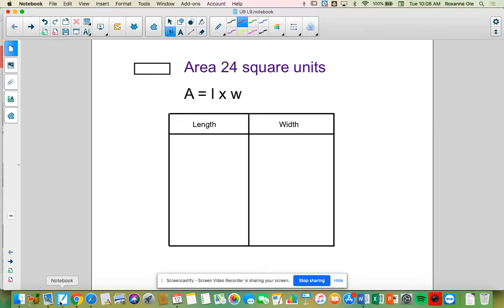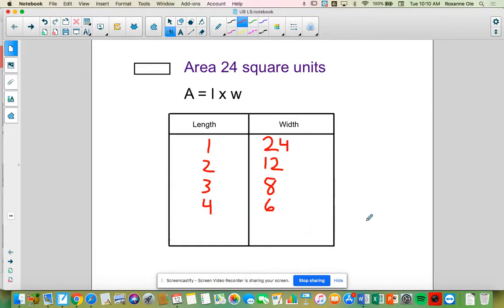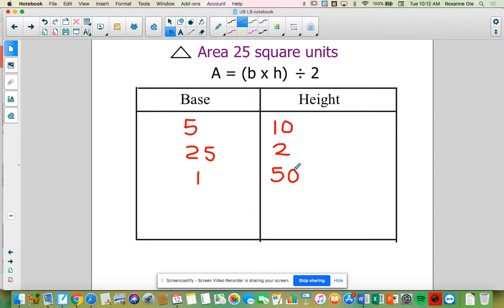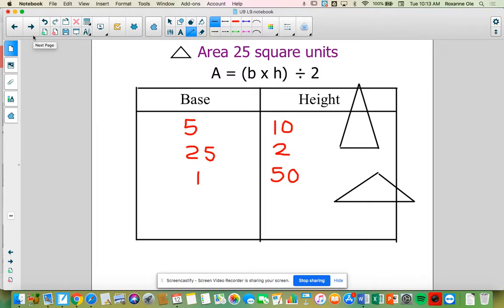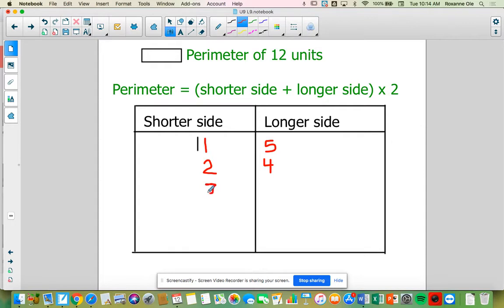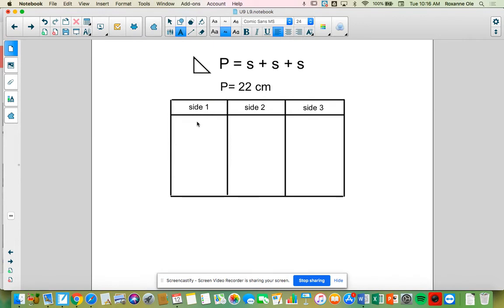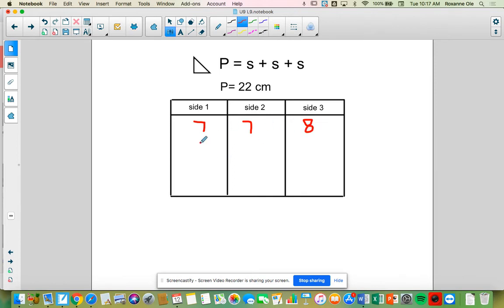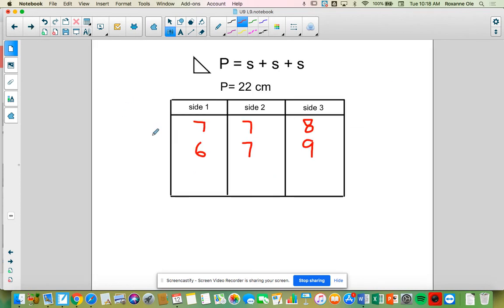Sketching Polygons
Math Makes Sense Unit 9 Lesson 9